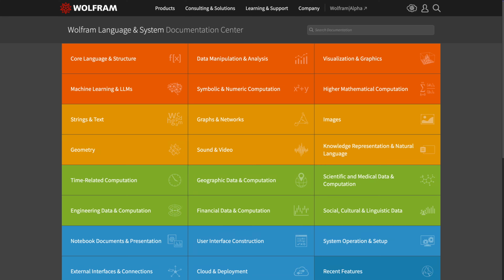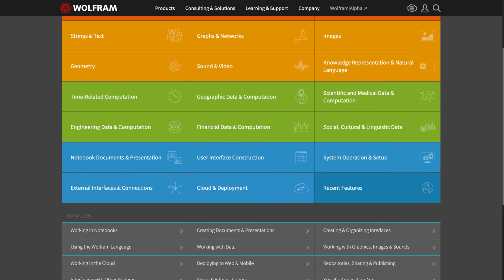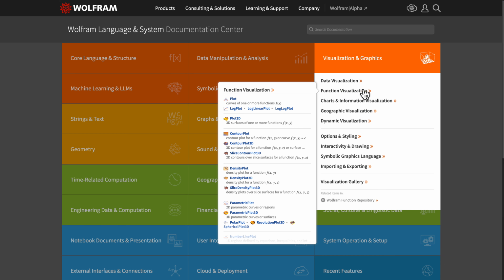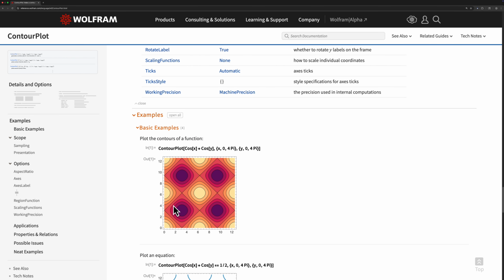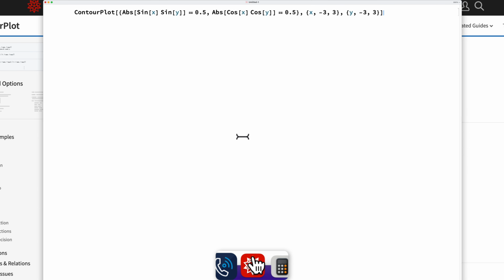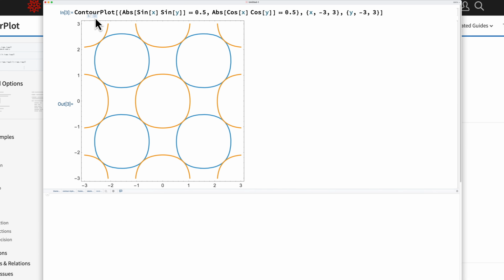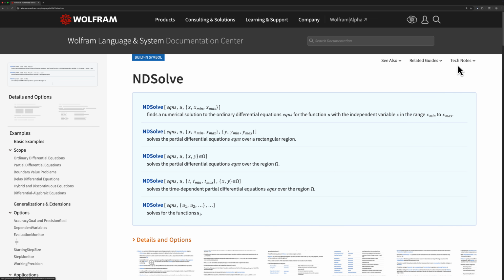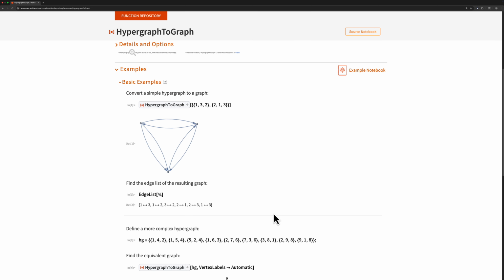How to Use the Wolfram Documentation System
Learn about the documentation system for Wolfram Language. Access documentation from the web or inside a notebook. Find Wolfram Function Repository functions in documentation pages. Examples show the ContourPlot and NDSolve functions.

You'll learn to:
- Open the complete Wolfram Language documentation
- Look up built-in symbols according to functional areas
- Evaluate and change input directly in the documentation
- Take advantage of Predictive Interface features
- Copy and paste input from the documentation to your notebook
- Explore related guides and tech notes